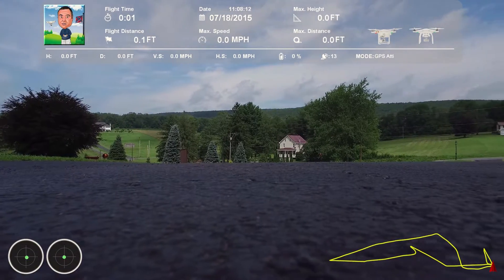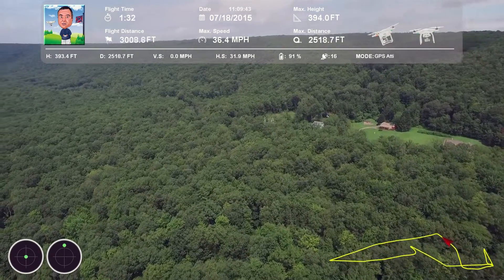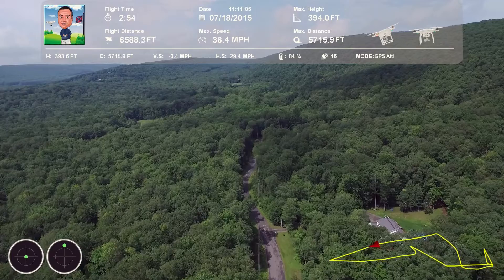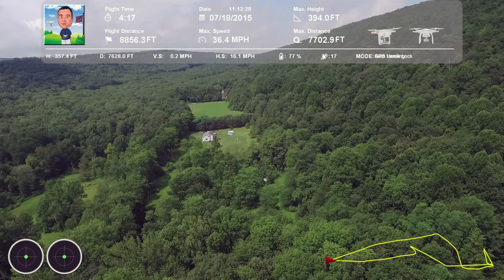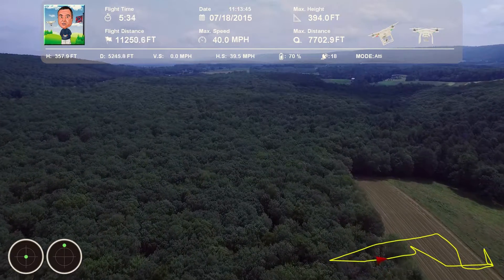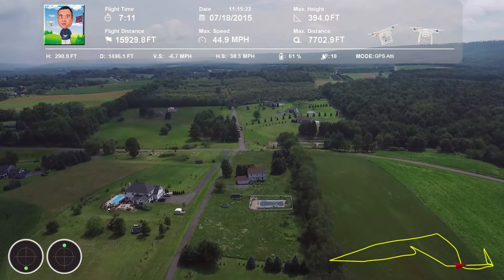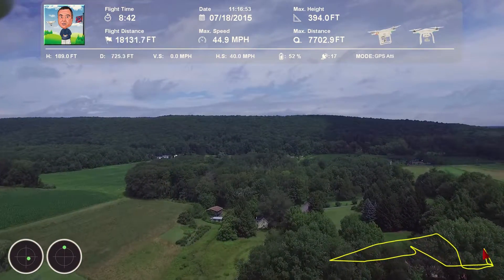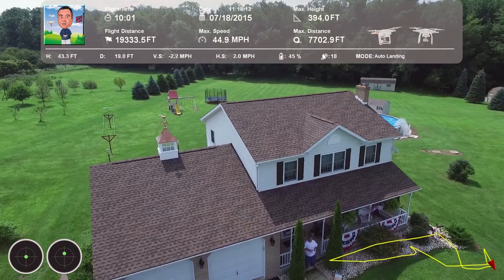DJI Phantom 3 Pro - V2 of DJI Pilot Flight Log Gauge for Dashware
Upgrade your Phantom 3 or Inspire Controller to get 2-3 times more distance.